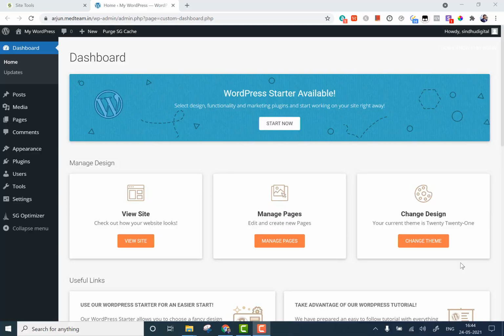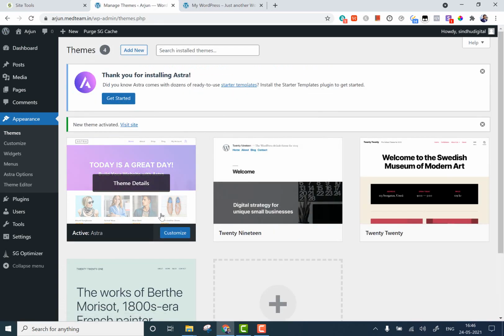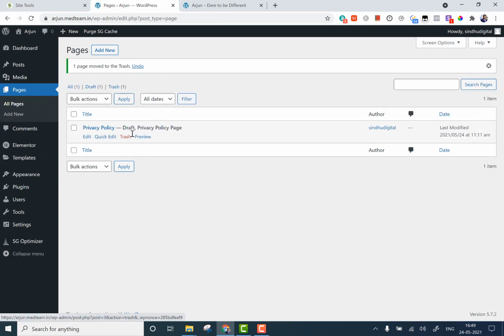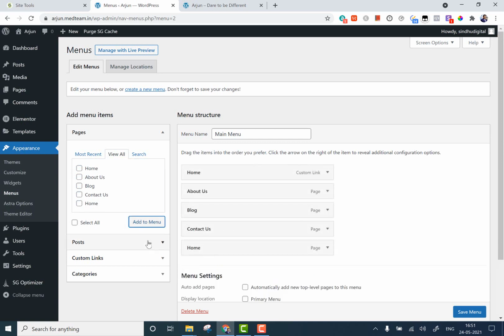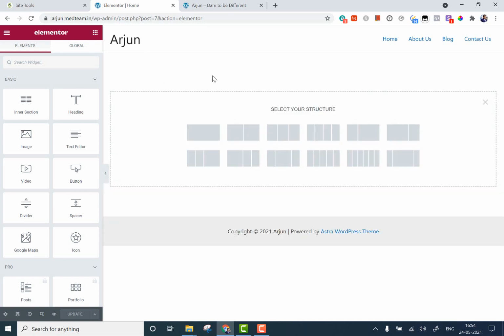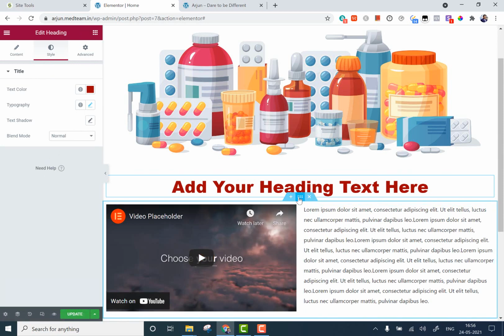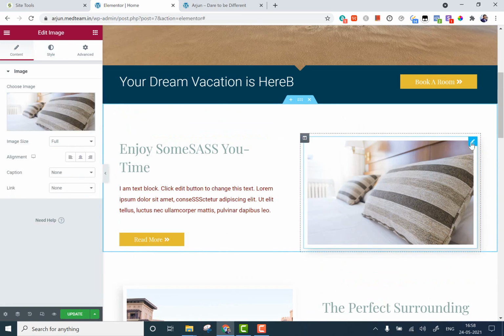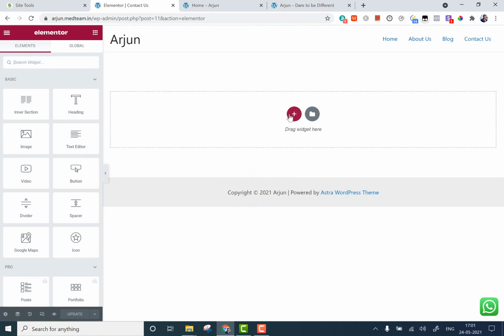Website Design Part 1